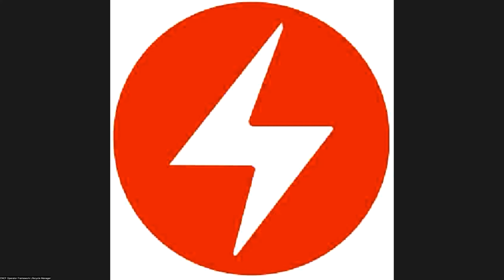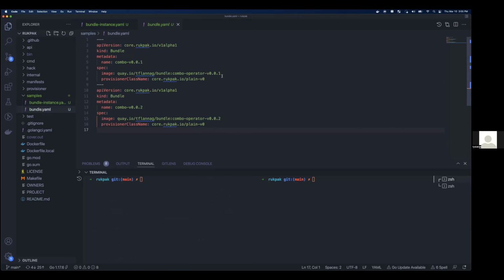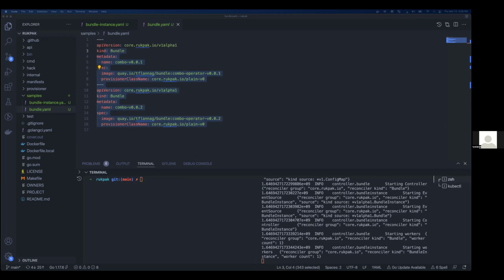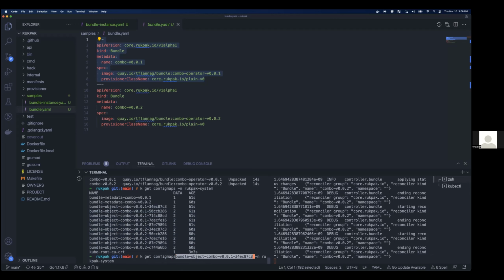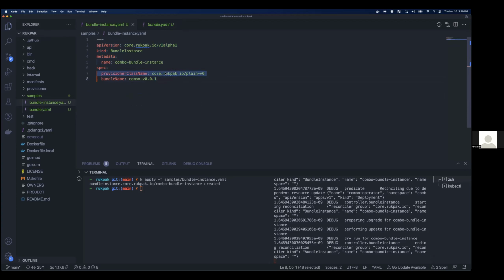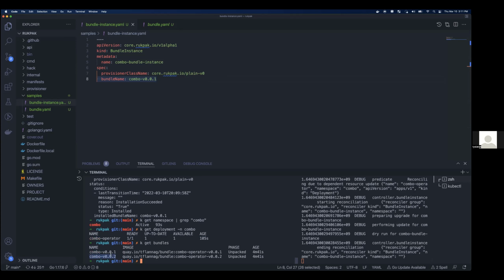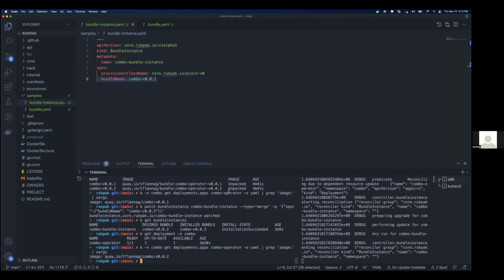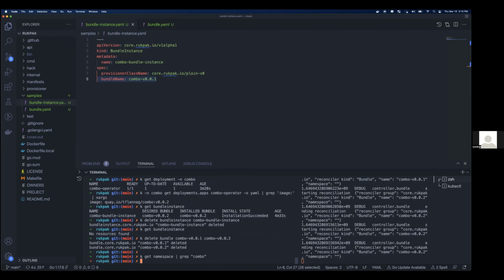OLM Working Group 2022-03-10